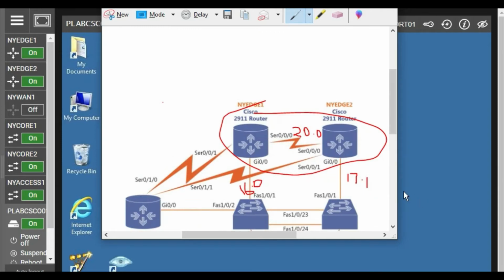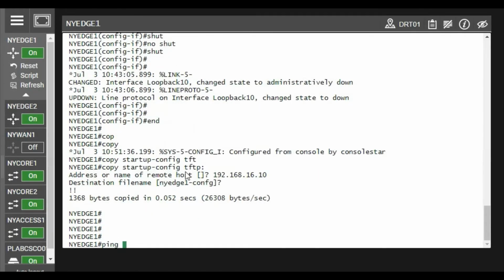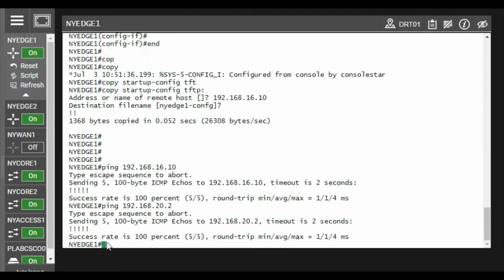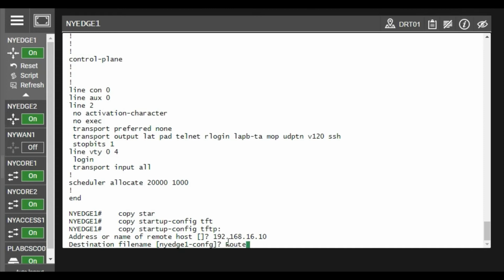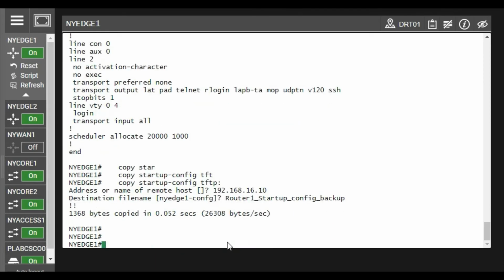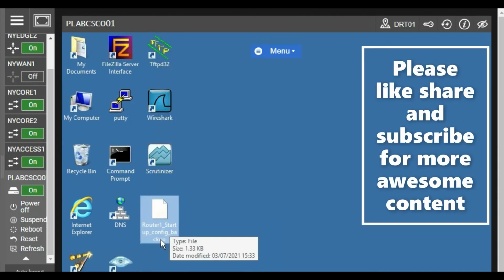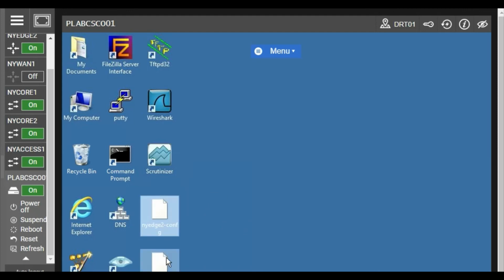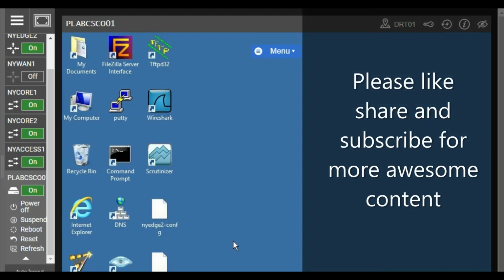Configuration Backup of Cisco Router & Switch into TFTP server || CCNA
Hi Friends,

In this video, we will learn about taking backup of router and switch configuration into TFTP  server with step by step configuration. We are using two cisco 2911 series routers and 1 windows server 2012 where syslog message gets generated. Hope you will find this video more informative as you expected.

NETWORKING PLUS
Gate Smashers
Greg French
Network Kings